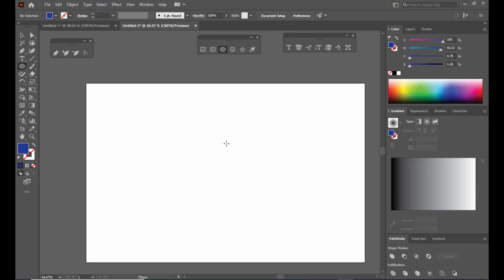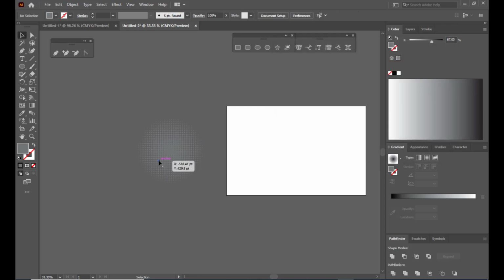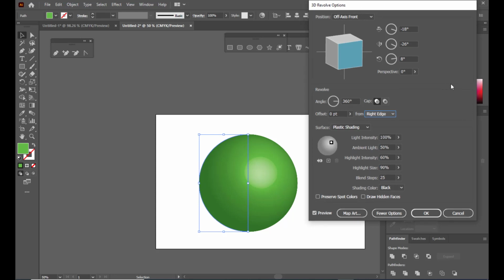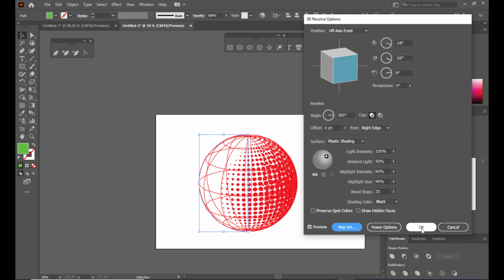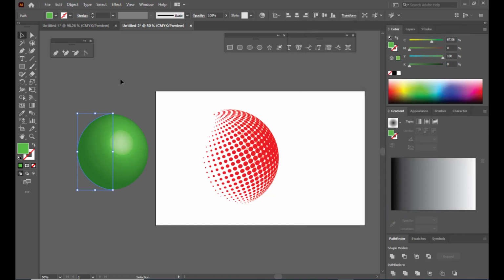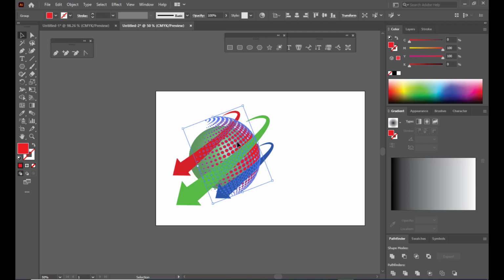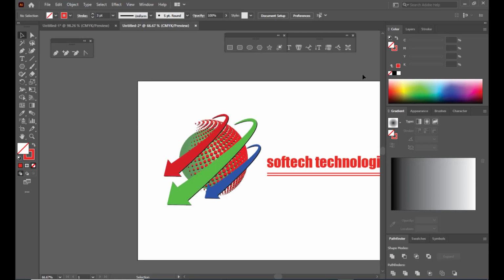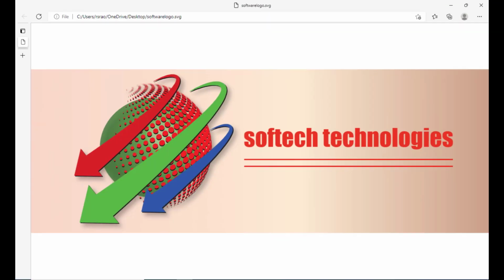Use Revolve and Symbol to create A software logo in ILLUSTRATOR - Graphic Designer's Workshop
Learn to use 3drevolve,symbol and also effects to create software company logo in Illustrator in simple and easy steps
SOFTWARE LOGO IN ILLUSTRATOR
SYMBOL AND REVOLVE LOGO IN ILLUSTRATOR